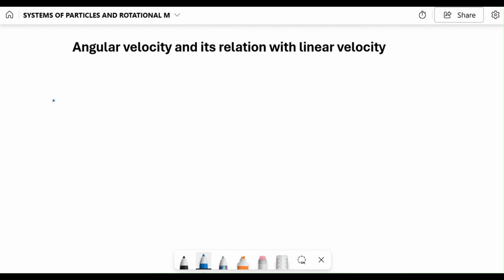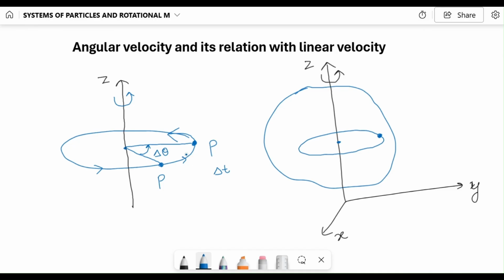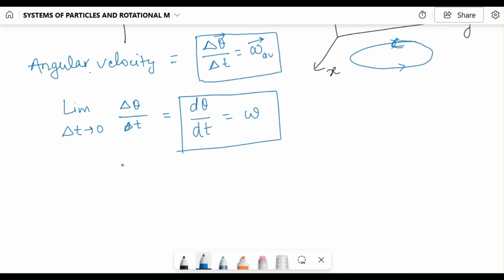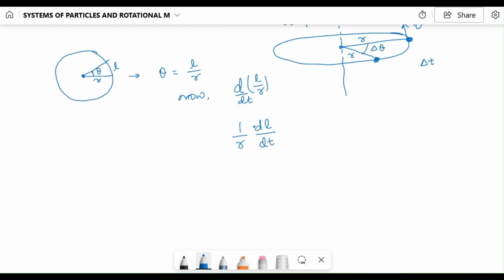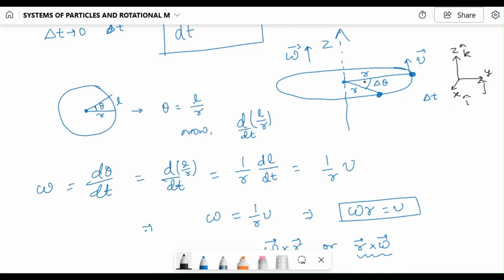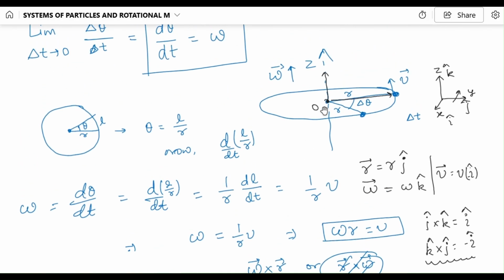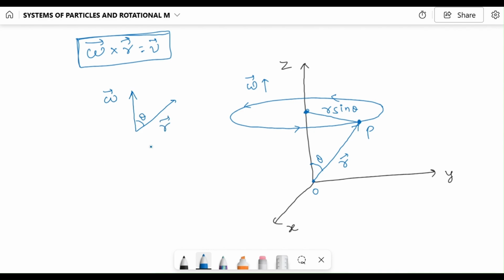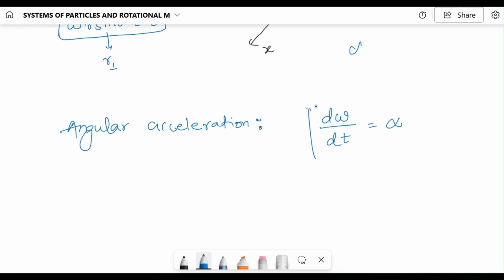Angular velocity and linear velocity, angular acceleration, Class 11 physics | NCERT | NEET